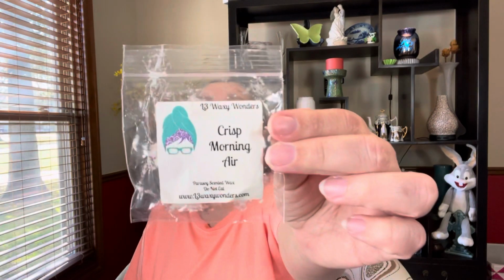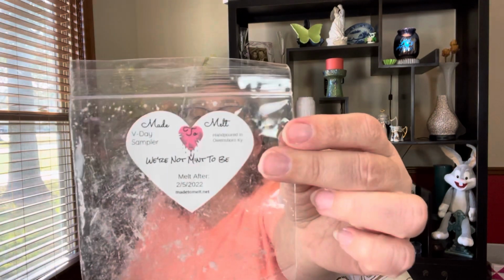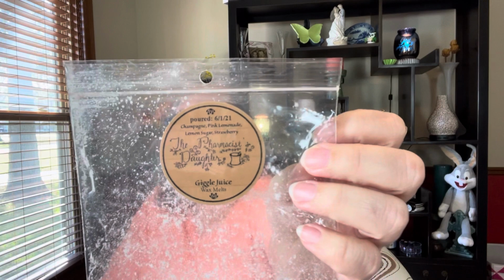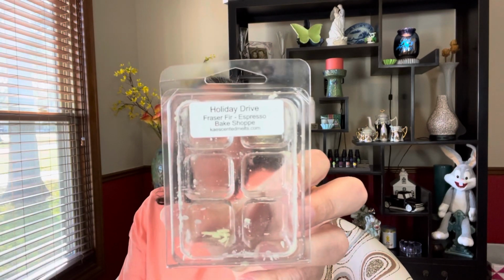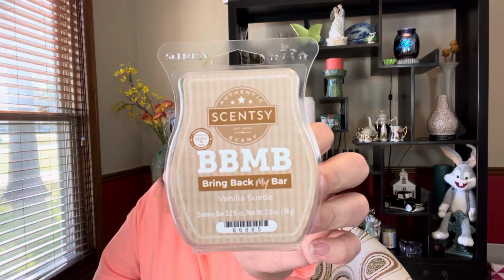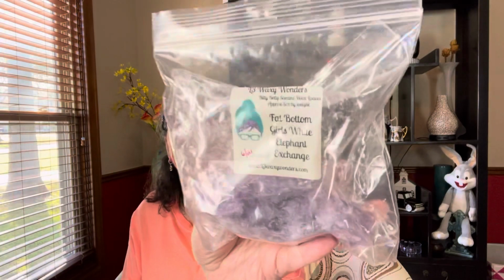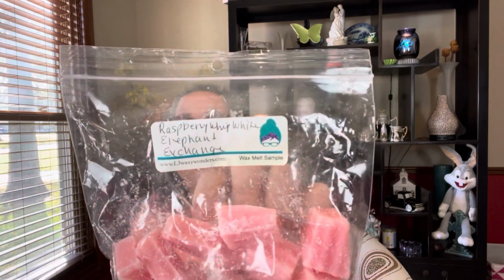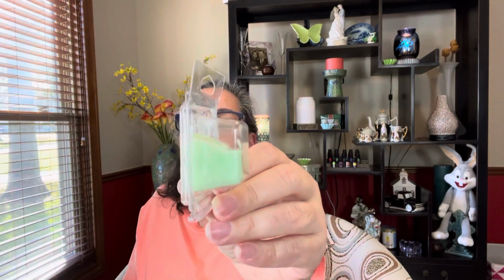Empties & What I’ve Been Warming - March 19, 2022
My empties and what I’ve been warming up to March 19, 2022.
Sometimes it feels like these weeks just fly by.